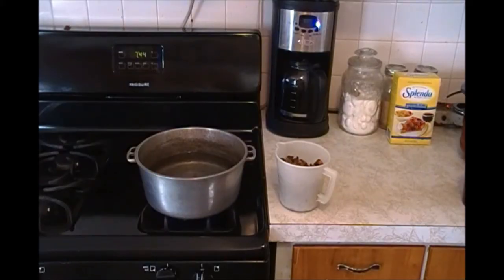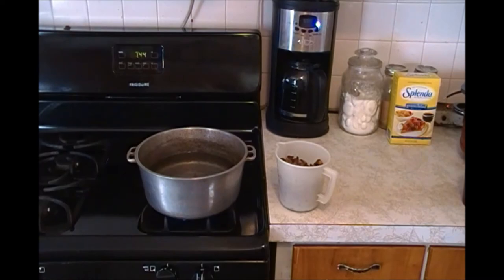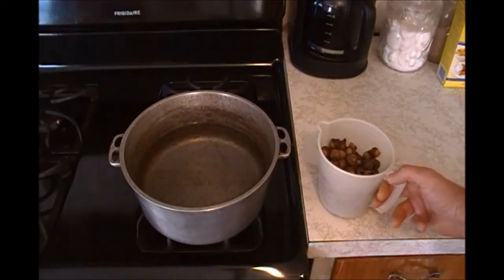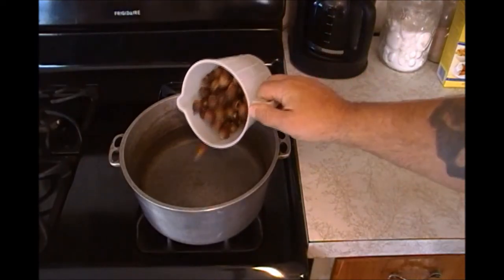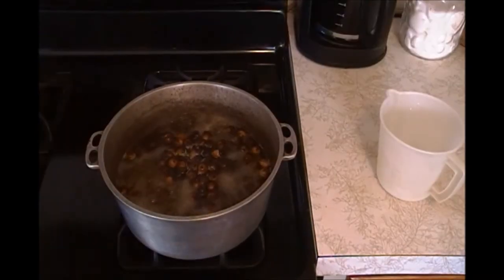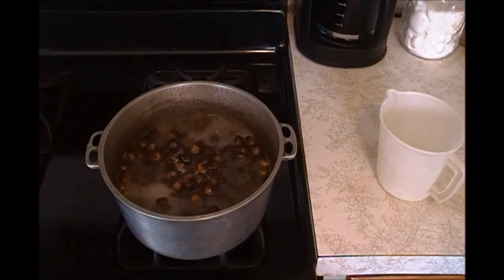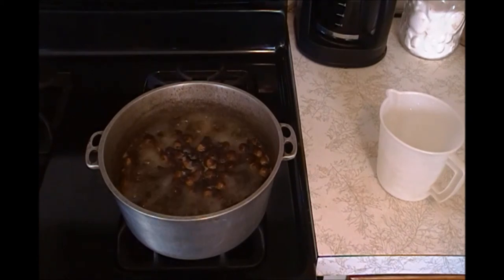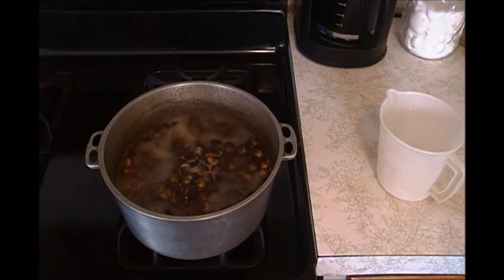acorncoverscentvideo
This is a quick video on how to make your own acorn cover scent. If you have any ideas, comments, or questions post them and i will try try to respond as soon as i can. Good hunting and God bless.